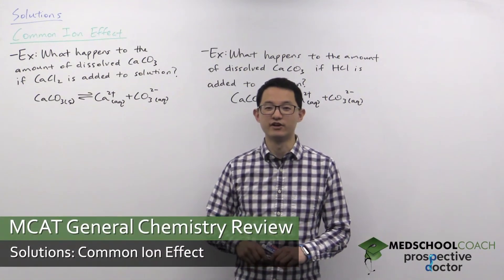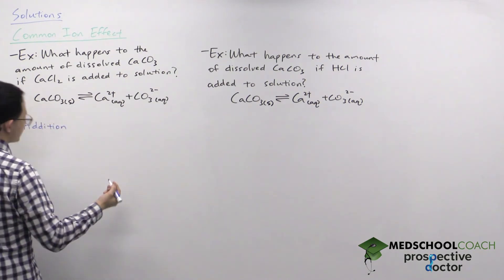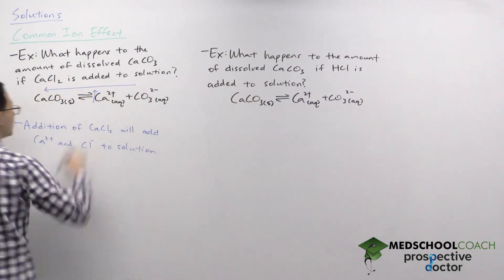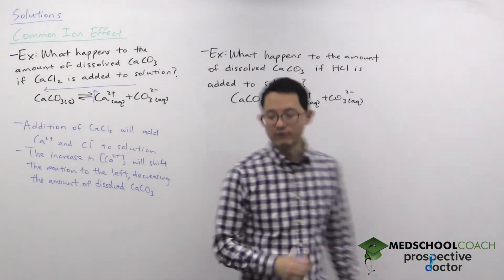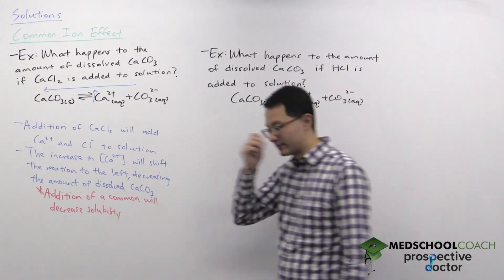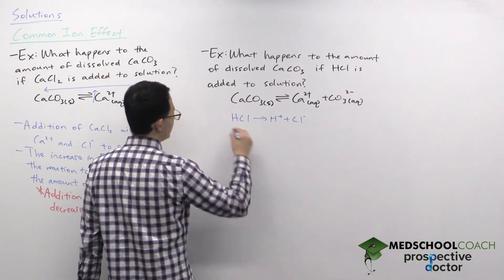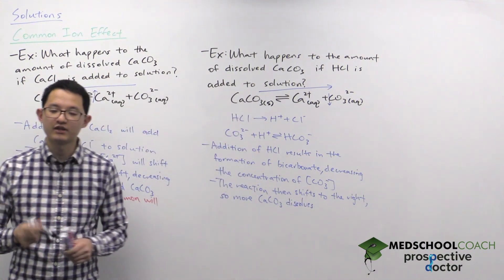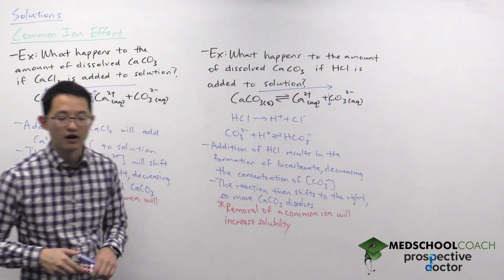Common Ion Effect | MCAT Organic Chemistry Prep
Need help preparing for the General Chemistry section of the MCAT? MedSchoolCoach expert, Ken Tao, will teach the common ion effect of solutions. Watch this video to get all the MCAT study tips you need to do well on this section of the exam!

When an electrolyte dissolves in solution, its associated ion pair dissociates into a separate cation and anion. The equilibrium concentration of ions dissolved in solution is denoted by the solubility product constant (Ksp). However, what would happen if extra ions were added to a solution at equilibrium? This effect, the common ion effect, will be demonstrated through two examples.

Example 1

A solution of dissolved CaCO3 is at equilibrium. What would happen to the amount of dissolved CaCO3 if CaCl2 is added to the solution?

Applying Le Chatelier's principle, a secondary equilibrium will begin, where CaCl2 will dissolve and dissociate to form calcium ions and chloride ions that will freely interact with solution. Both equilibriums present in the solution share a common ion, calcium. The dissolution of CaCl2 increases the total amount of calcium ion present in solution. Remembering that the dissolution of CaCO3 is at equilibrium, an increase in calcium will increase the ion product (Q) of CaCO3 past its Ksp. When Q greater than Ksp, excess solute precipitates out of solution. In this case, excess Ca2+ and will precipitate, forming CaCO3 until Q = Ksp. The take home point here is that addition of a common ion will decrease solubility, potentially forcing some excess ion to form a precipitate.

Example 2

A solution of dissolved CaCO3 is at equilibrium. What would happen to the amount of dissolved CaCO3 if HCl is added to the solution?

Recognizing that HCl is a strong acid and that CO3 is a weak base, we can predict that the two are going to undergo a neutralization reaction. As the hydrogen chloride protonates the bicarbonate, carbonate will be removed from solution. If ions are removed from equilibrium, we will reach a situation where Q less than Ksp. When Q less than Ksp, the reaction is unsaturated, and fewer ions are dissolved in solution than will be at equilibrium. To increase the ion product (Q), calcium carbonate will dissociate further into calcium and bicarbonate ions, until Q = Ksp. The take home point from this is example is that removal of a common ion will increase solubility.

MEDSCHOOLCOACH